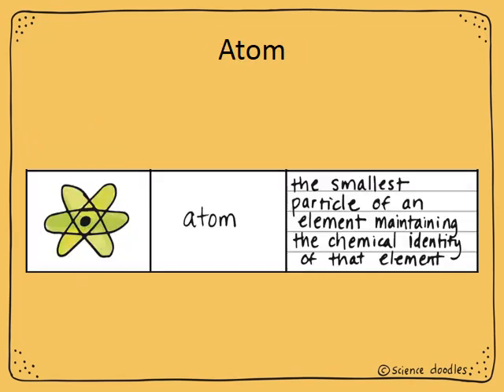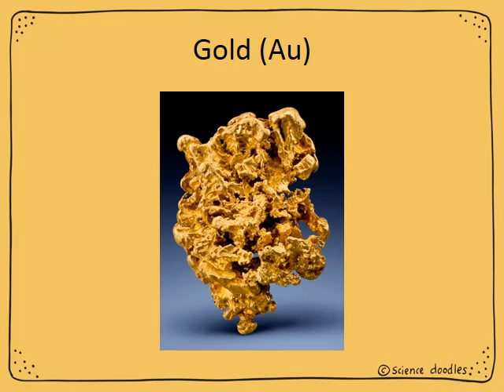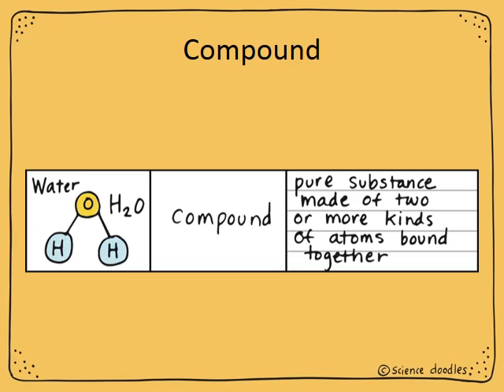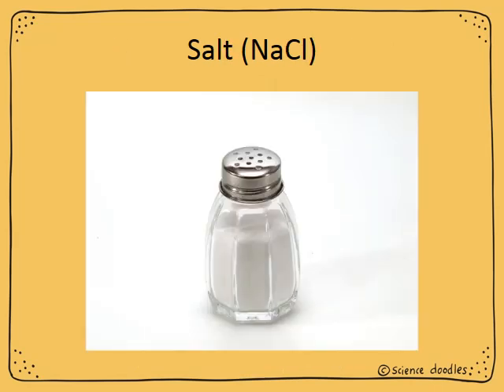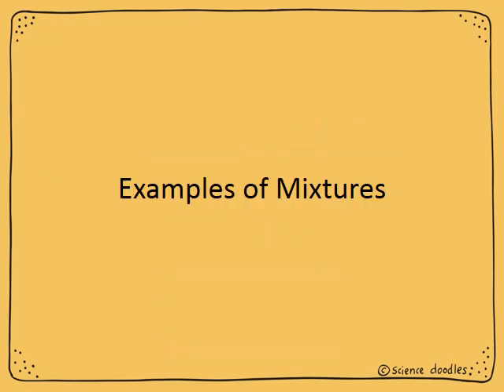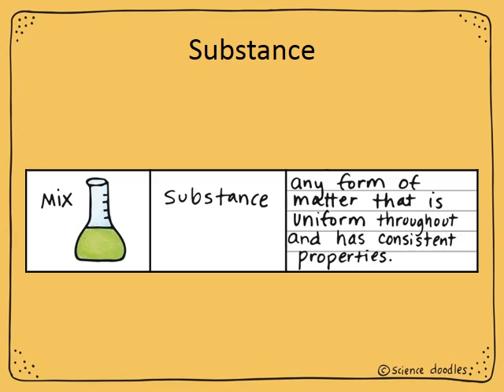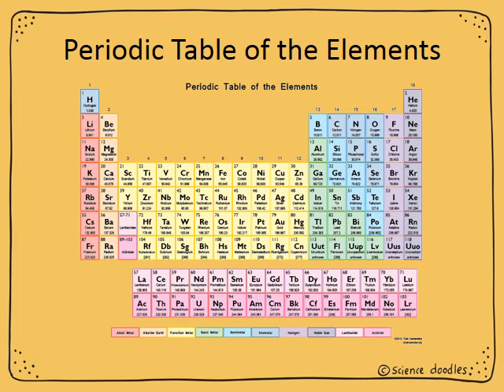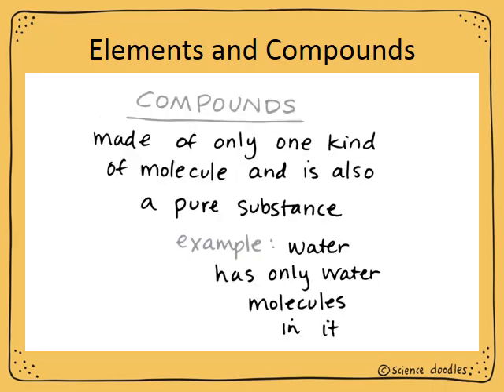Elements and Compounds Video